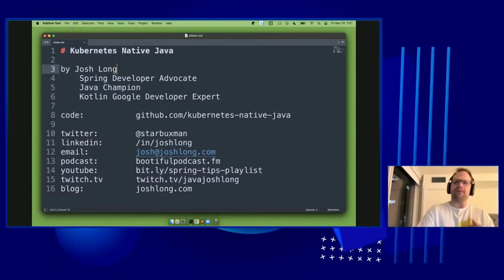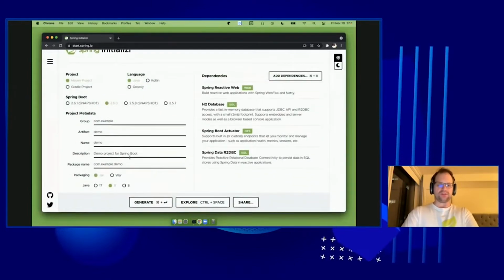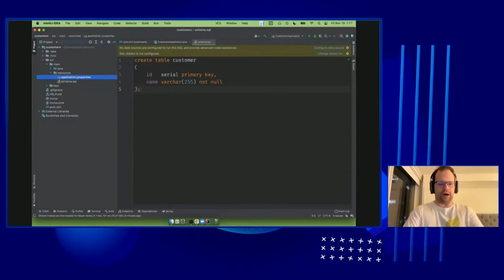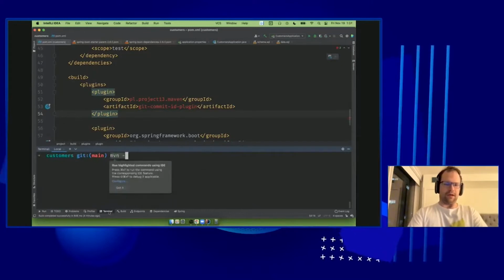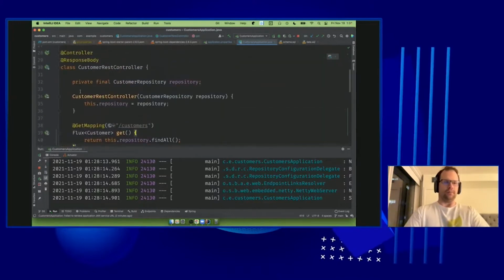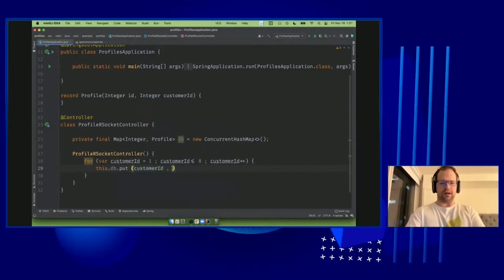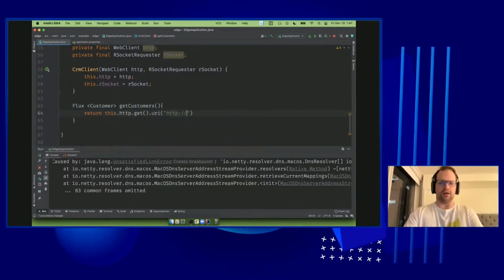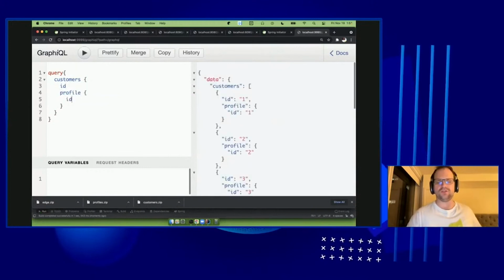Kubernetes Native Java | Josh Long | Porto Tech Hub Conference 2021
Spring is all about helping developers get to production quickly and safely. These days, "production" is all but guaranteed to mean Kubernetes, and Spring has you covered. Join Josh, Spring Developer Advocate (@starbuxman), and you'll look at how Spring Boot makes writing blisteringly fast, cloud-native, and scalable services more effortless than ever.